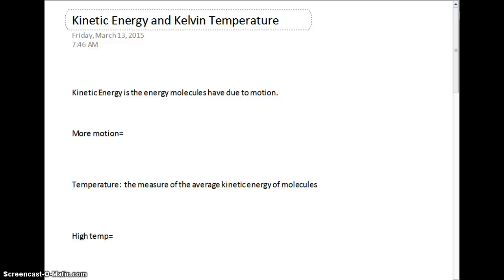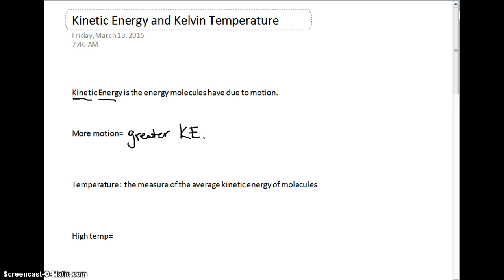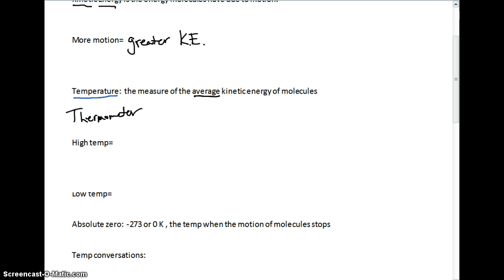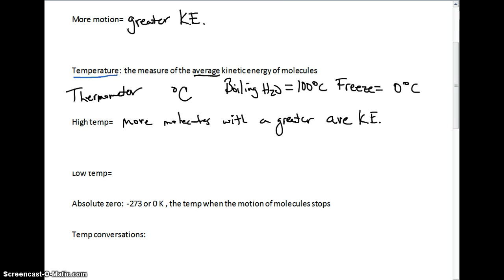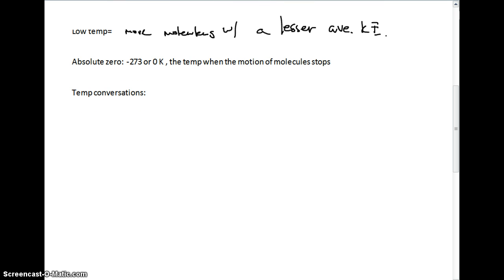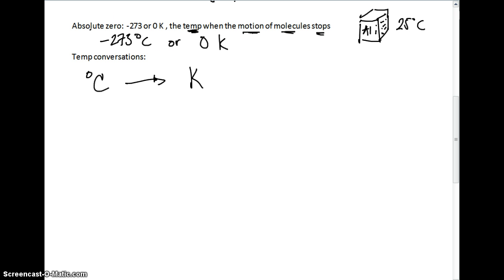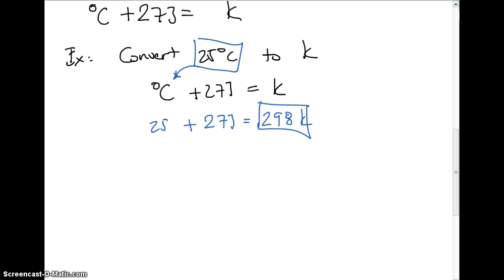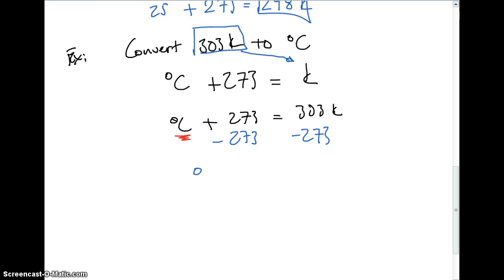Kinetic Energy and Temperature